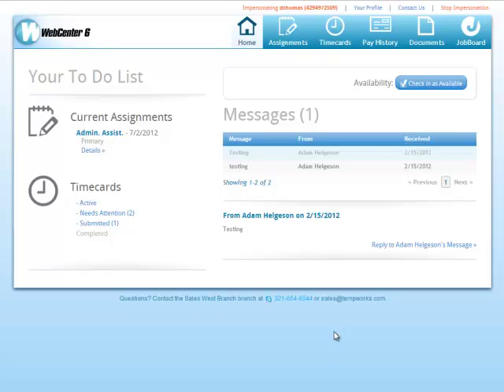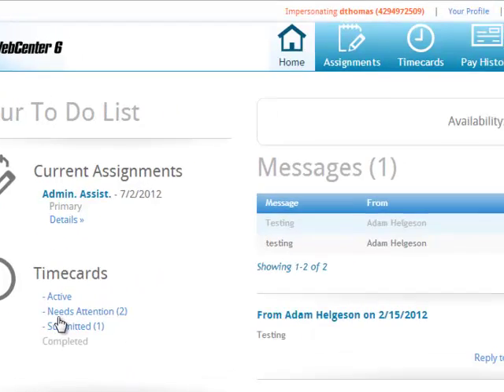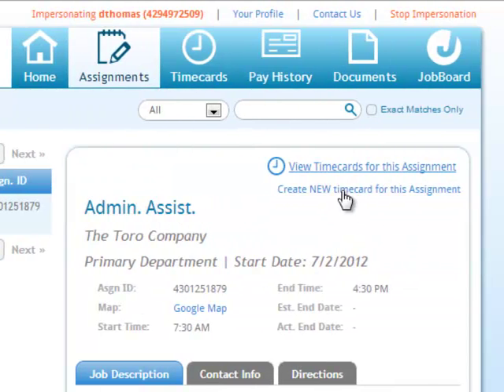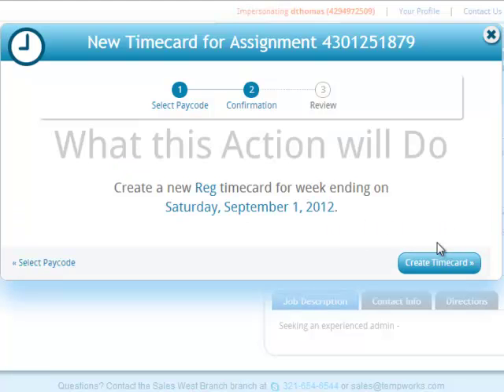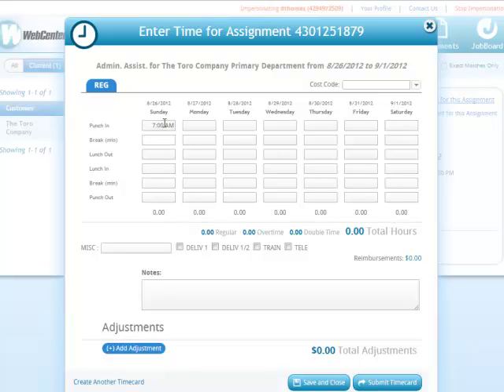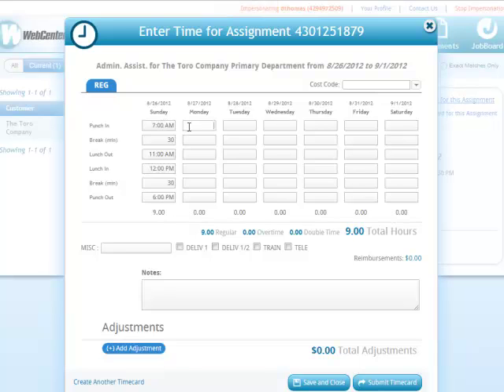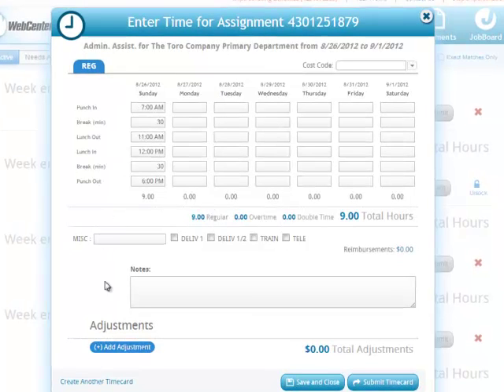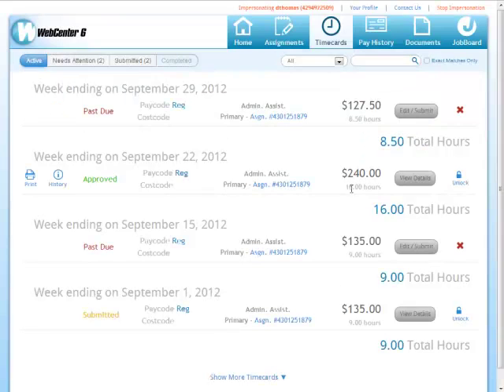Employee: Creating a Timecard in WebCenter 6 (TempWorks)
This video shows you how to create an employee timecard in WebCenter 6. If you have further questions please contact the TempWorks Training Department.